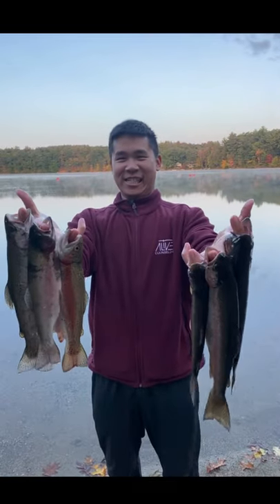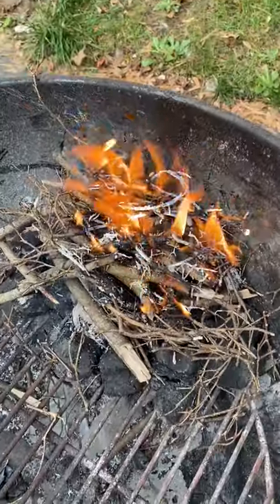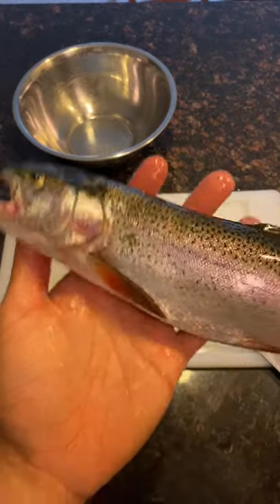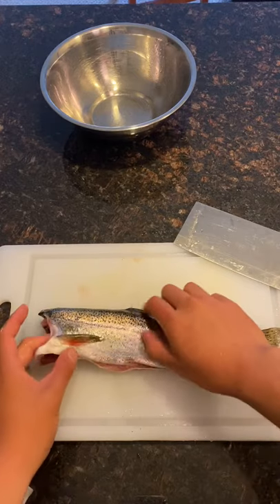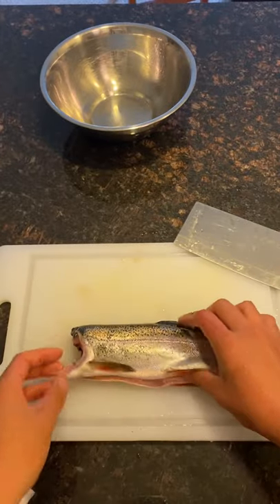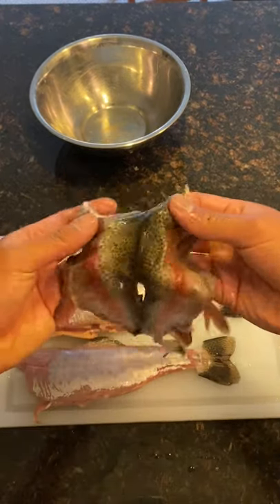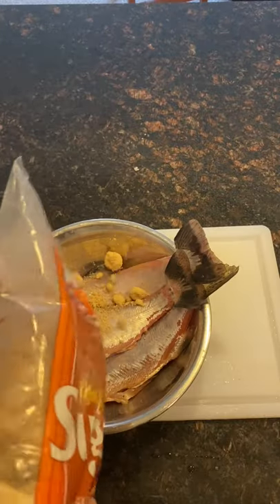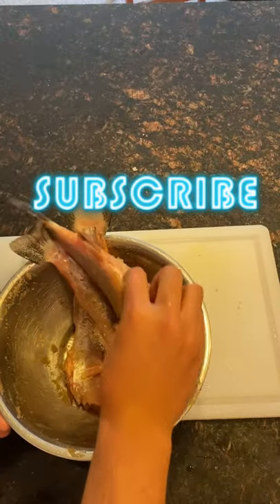Rainbow Trout CATCH & COOK - Part 1 (Massachusetts Trout Fishing)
This is how to turn a Stocked Rainbow Trout into a Bagel Sandwich! We did a little Fall Catch & Cook here in Massachusetts at my local pond

FISHBRAIN: Tackle2thePeople